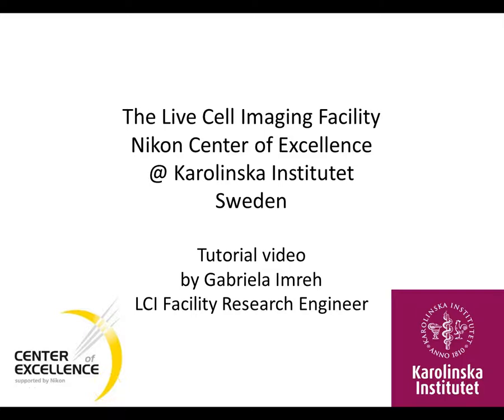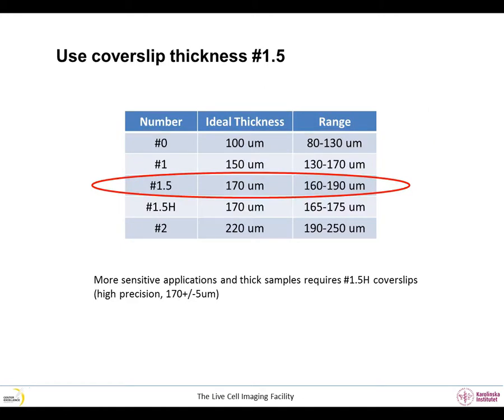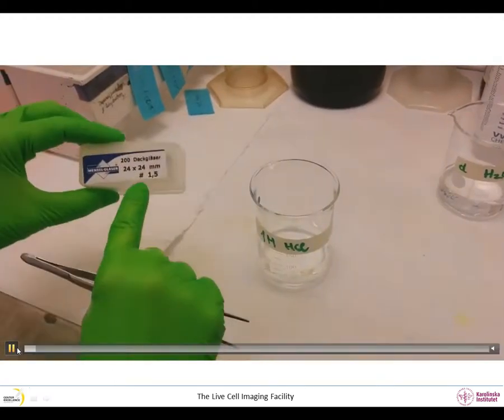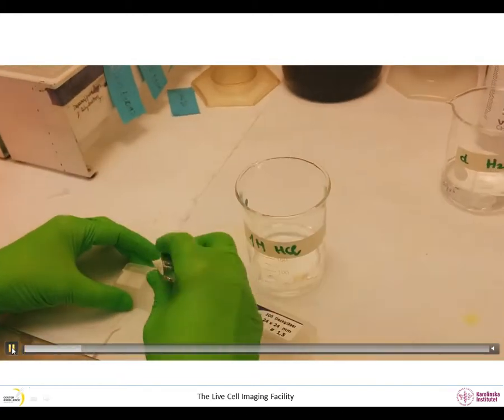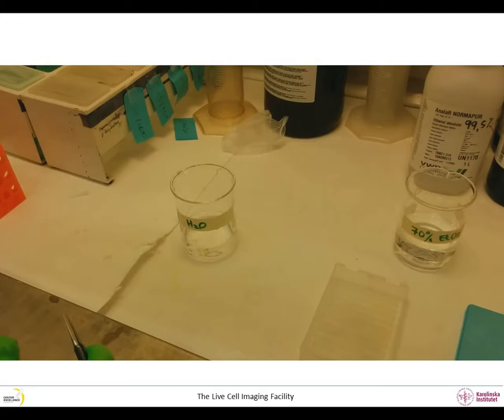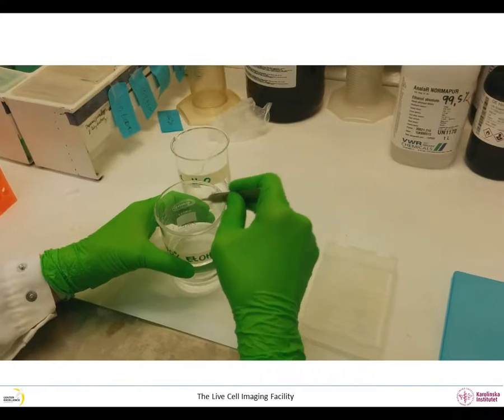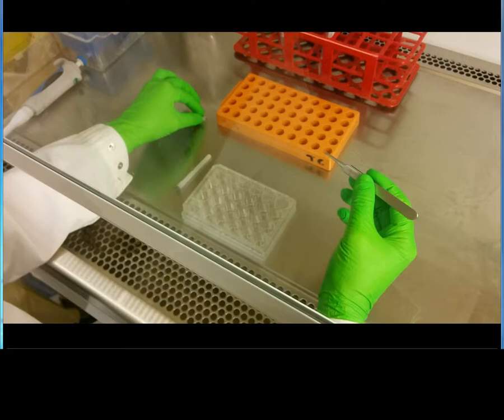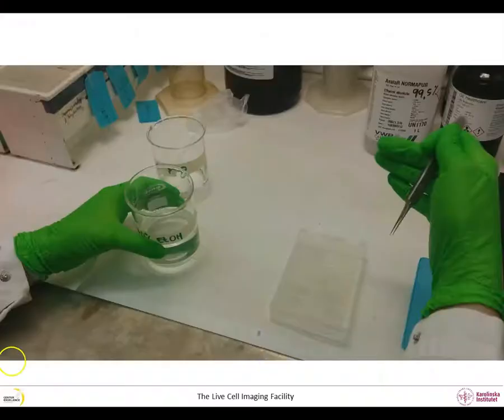Cleaning coverslips before seeding cells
This video was produced by the Live Cell Imaging facility at the Karolinska Institute in Sweden. It is intended as teaching material for microscopy users and facilities. Feel free to use it but please, mention the Live Cell imaging facility at KI, Sweden as the source of the video.
You can also become a follower of our microscopy blog where we share tips and tricks about light microscopy (microscopykarolinska.se) or visit our